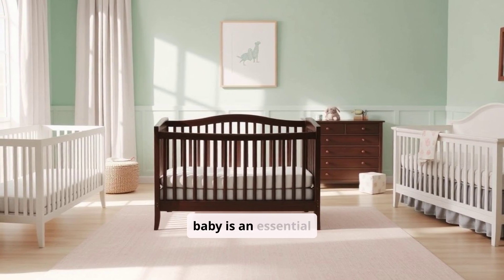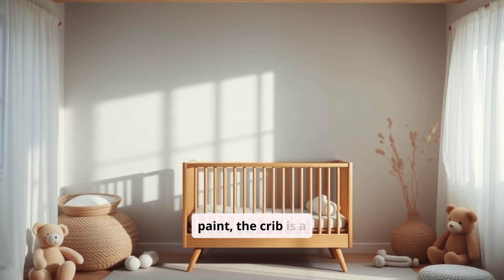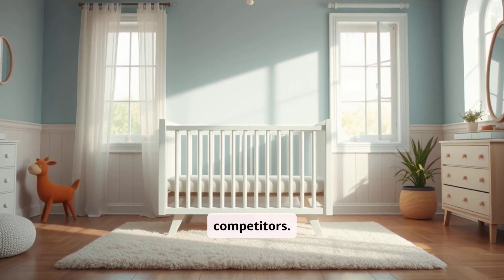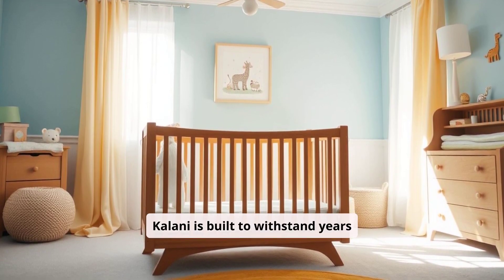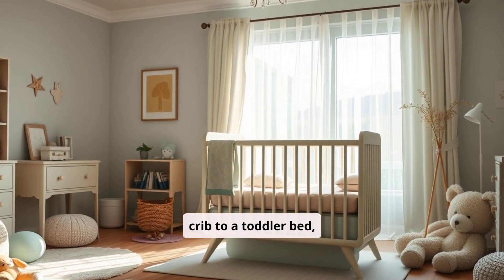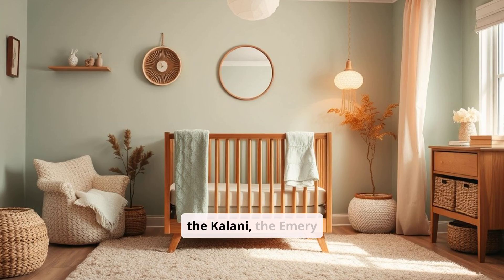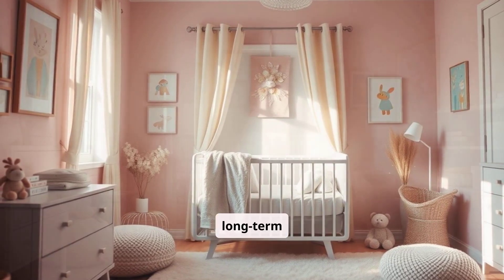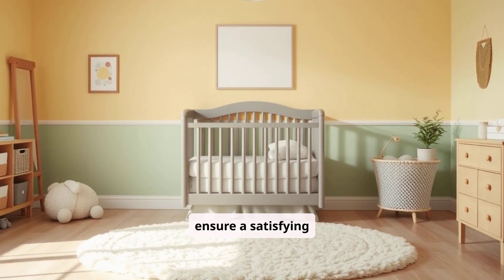Pros and Cons of the Babyletto Hudson 3-in-1 Convertible Crib. Discount and Price in Description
The Babyletto Hudson 3-in-1 Convertible Crib is a stylish and versatile piece of furniture designed to grow with your child. Crafted from sustainable New Zealand pine wood and finished with non-toxic, lead-free paint, this crib prioritizes safety and sustainability. Its 3-in-1 convertibility allows it to transition from a crib to a toddler bed and daybed, providing long-term usability. With four adjustable mattress positions and a modern design, it’s an excellent choice for contemporary nurseries. However, its higher price and limited full-size bed conversion may be considerations for budget-conscious parents. Explore the pros and cons to see if it fits your needs.